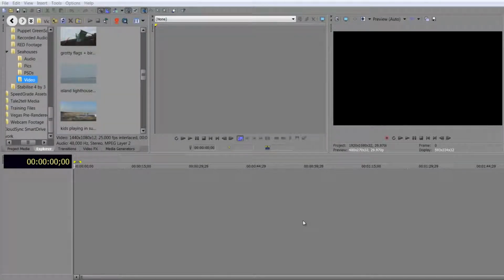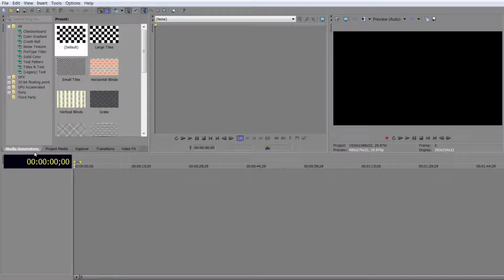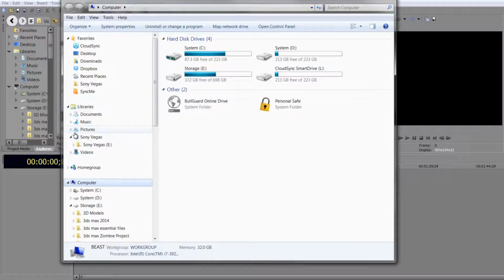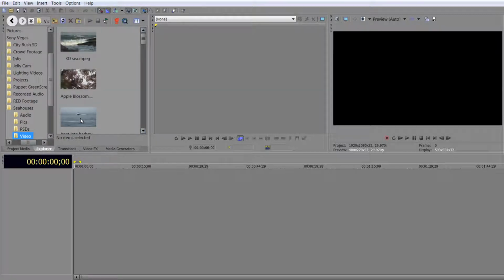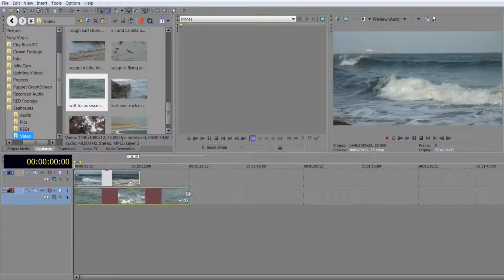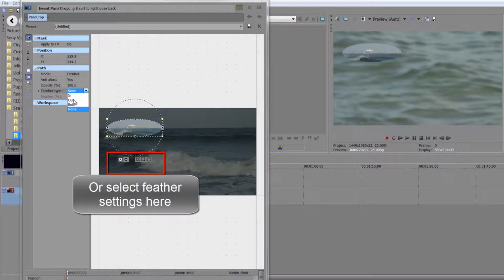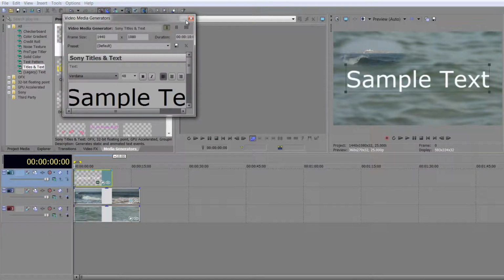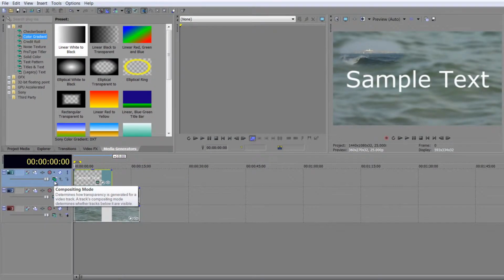Sony Vegas Pro Basics FORTY-FOUR: What is Compositing?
In this short tutorial, Andrew starts with a tip for quickly navigating to your project files in Vegas Pro and then talks briefly about what compositing is at its basic level.